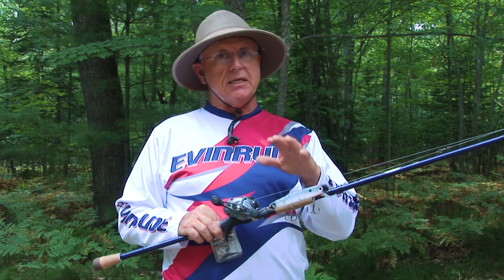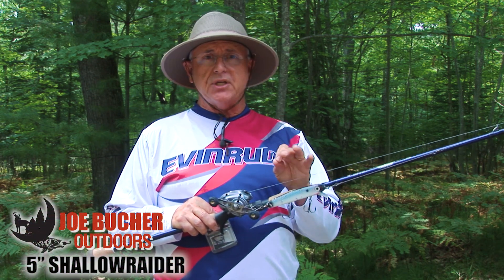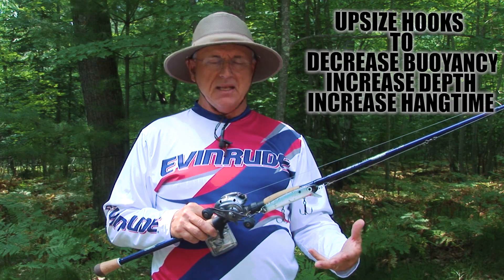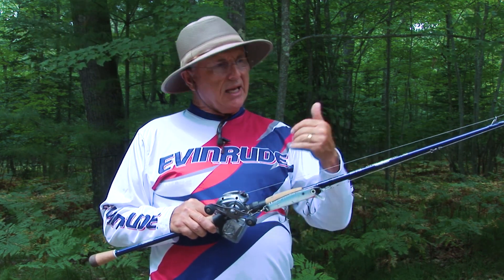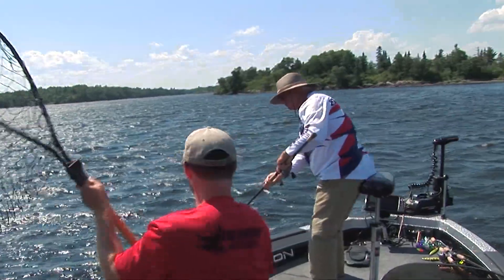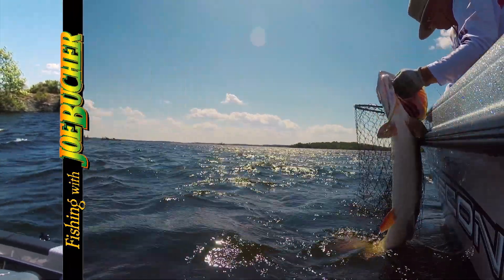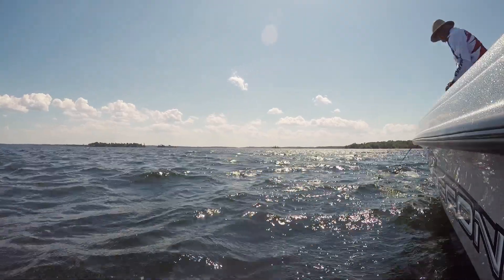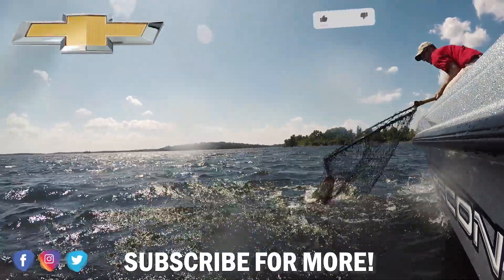Little ShallowRaiders and Big Muskies!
Downsizing lures and working them deep & slow often yields BIG results.